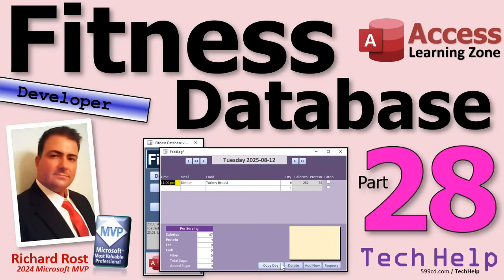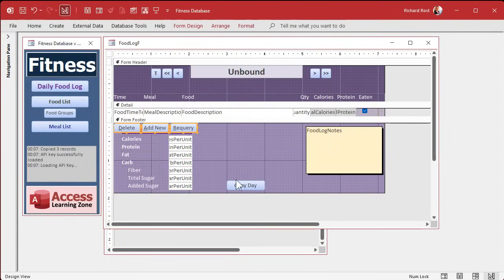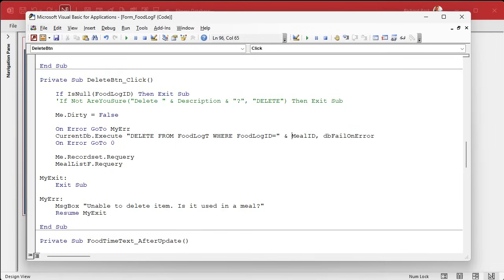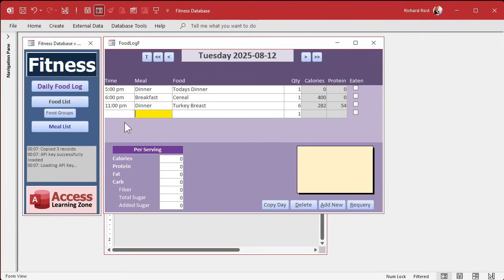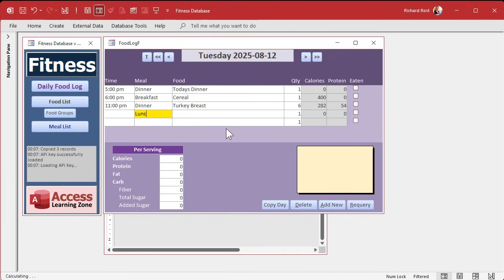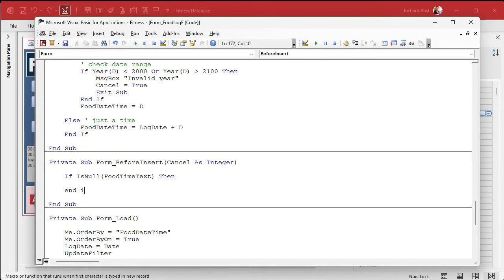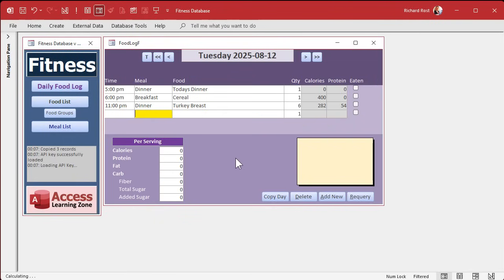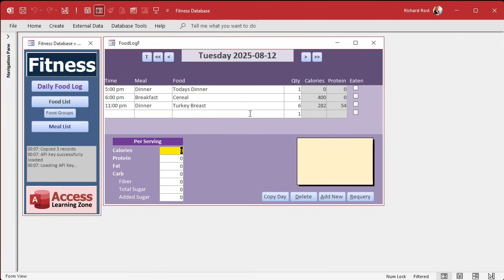Microsoft Access Fitness Database Part 28: Using BeforeInsert Event to Set Timestamps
In this Microsoft Access tutorial, I will show you how to add delete, requery, and add new buttons to your fitness database form, making it easier for users to manage food log records. You will learn why using the Before Insert event is better than default values for timestamps and how to automatically set the date and time when a new entry is added. I will also demonstrate how to keep your form layout consistent and ensure that focus is set in the right place after each action. This is part 28.